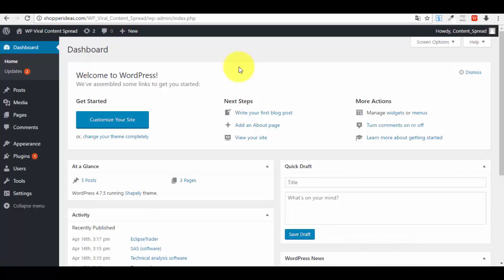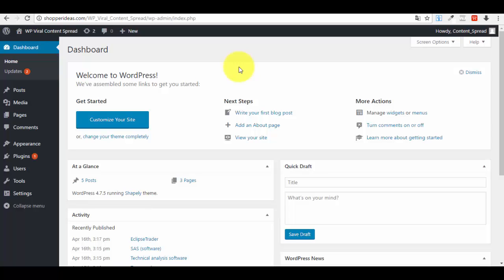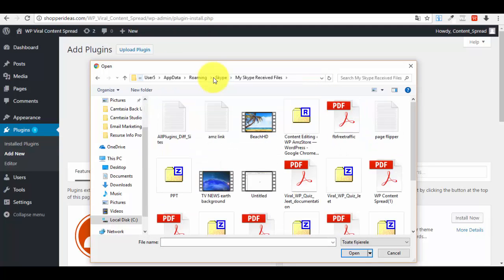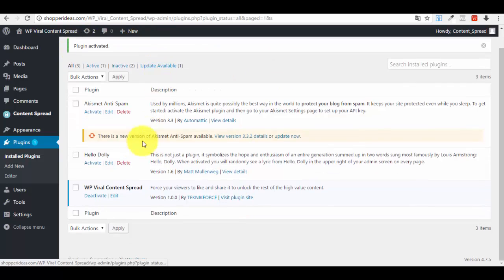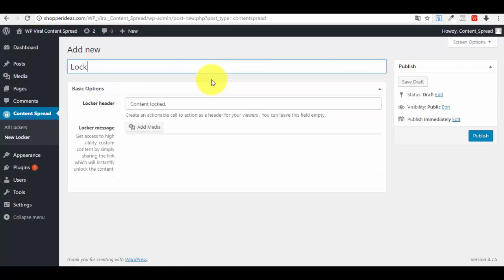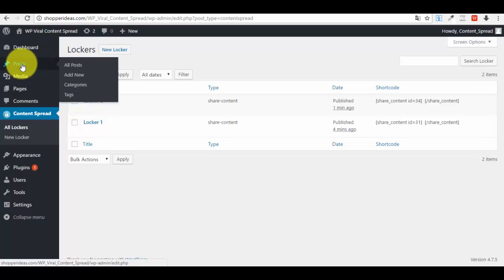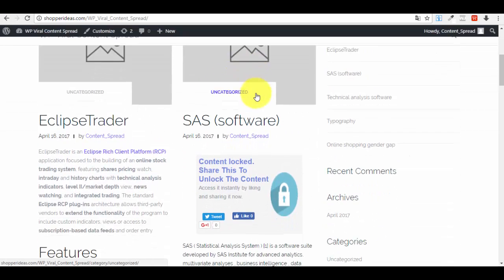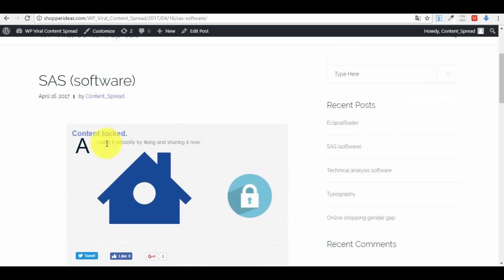WP Content Spread Tutorial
WP Content Spread is a unique plugin that gives you the ability to spread your Wordpress content across various social platforms through your visitors.

This tutorial will guide you on how you can achieve it. Get this plugin and improve your visibility.